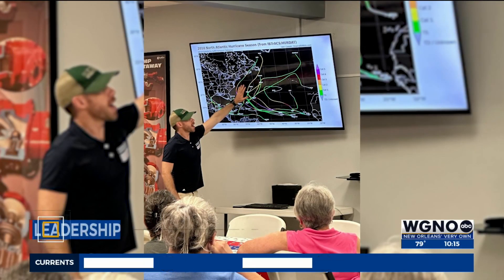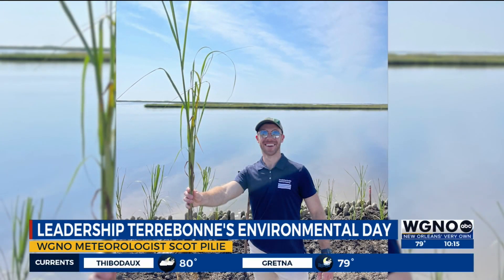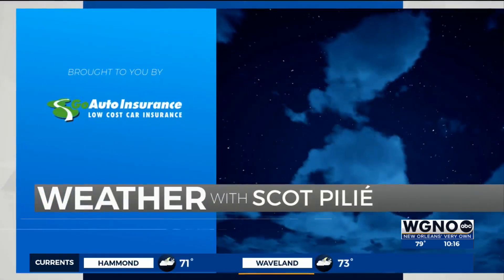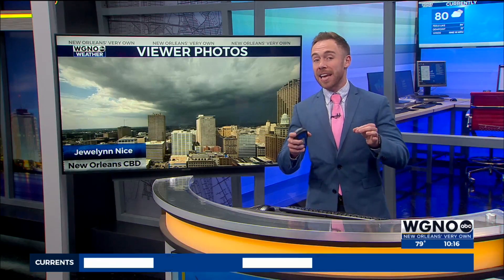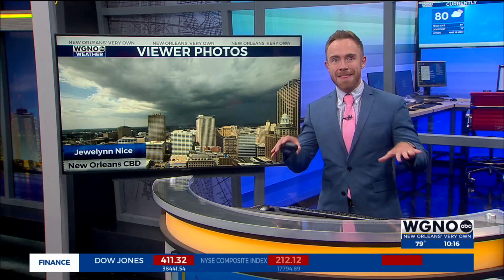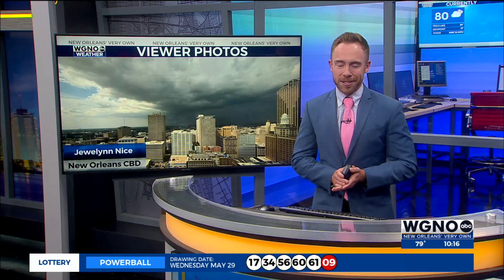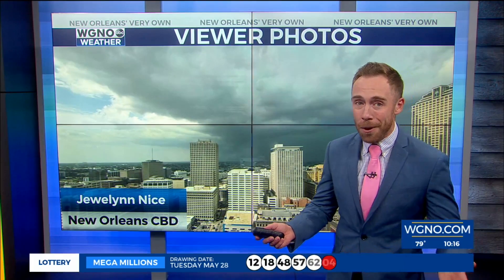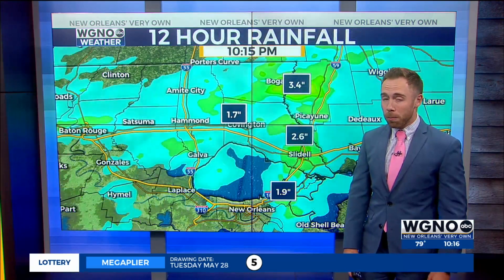Cajun Coral - Coastal Restoration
WGNO News at 10 p.m.